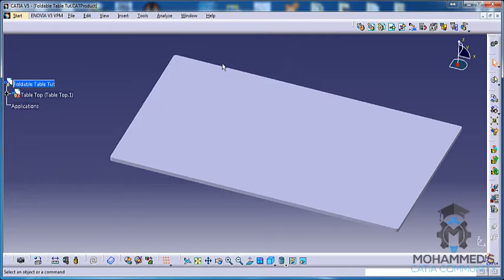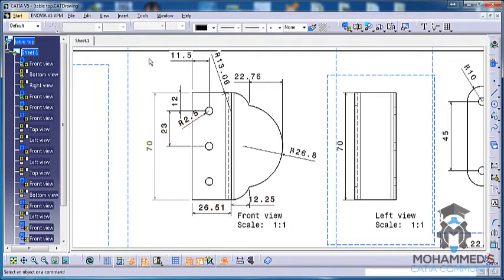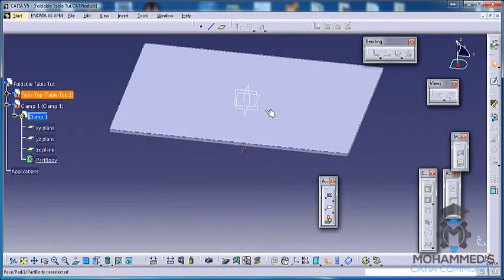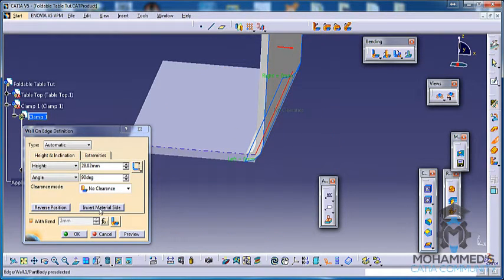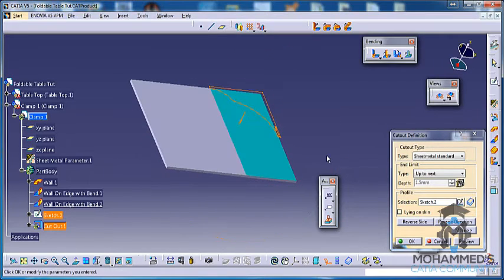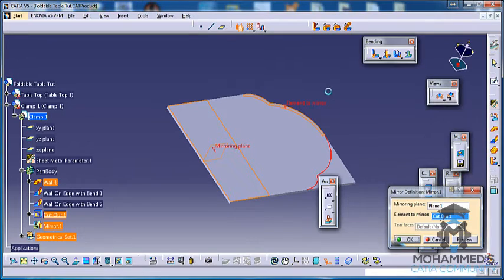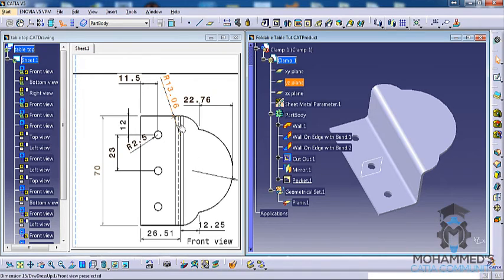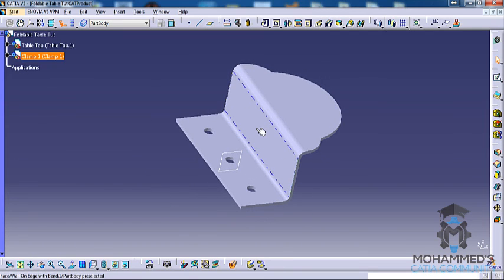Flower Clamp|Modeling & Reverse Engineering a Foldable Table in Catia V5